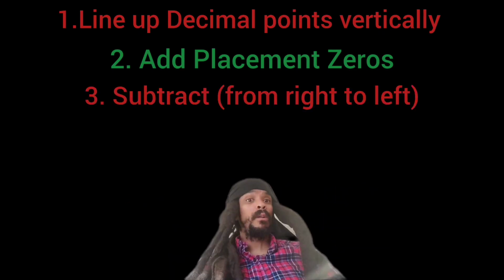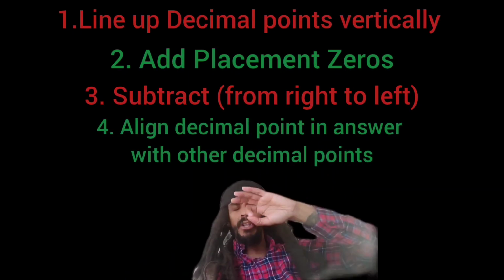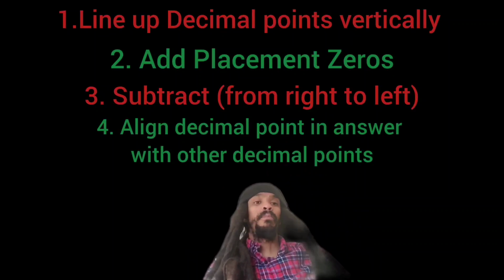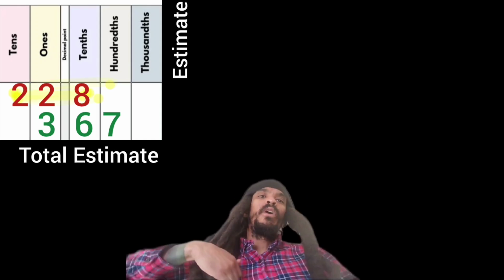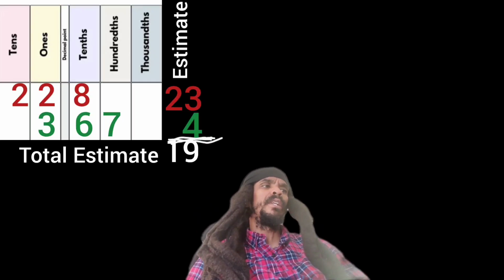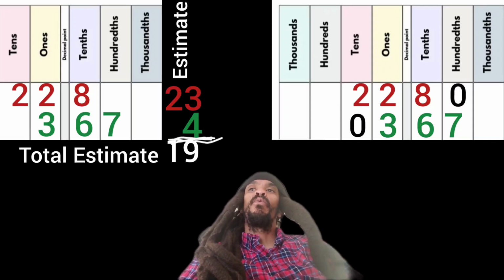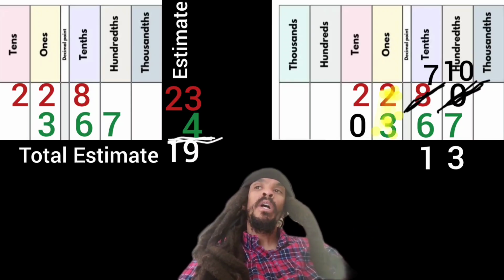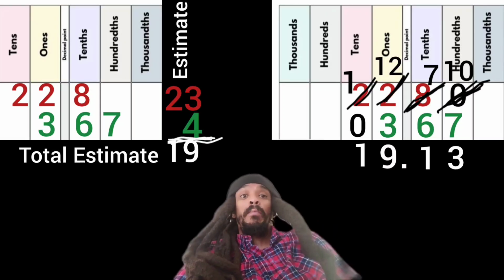Unit 5 Lesson 14 Homework- Subtracting Decimals